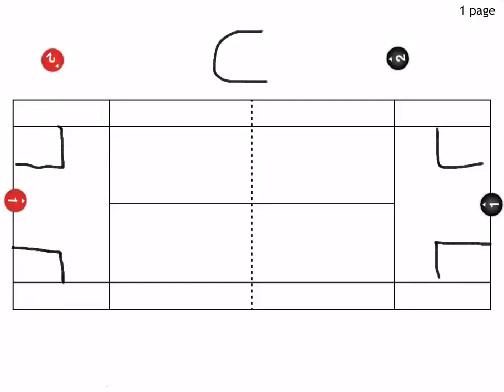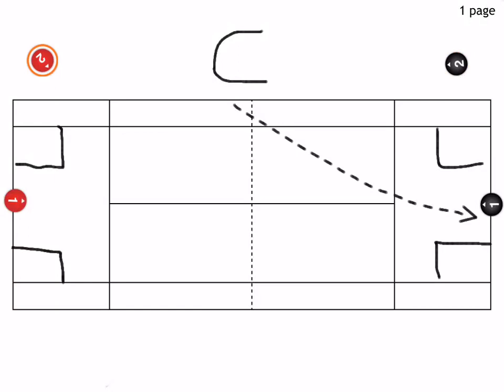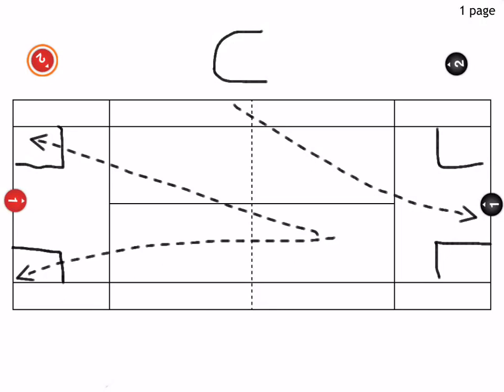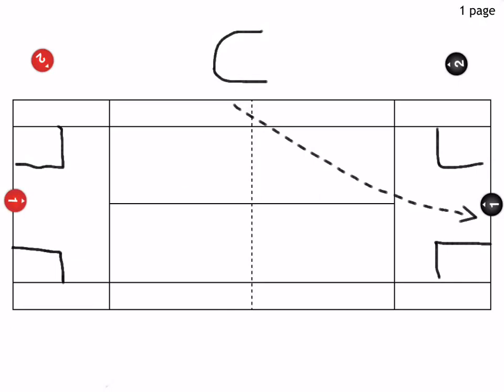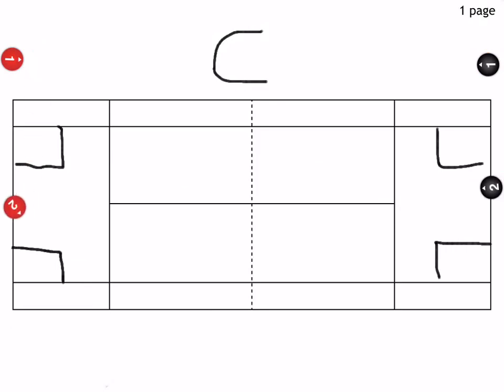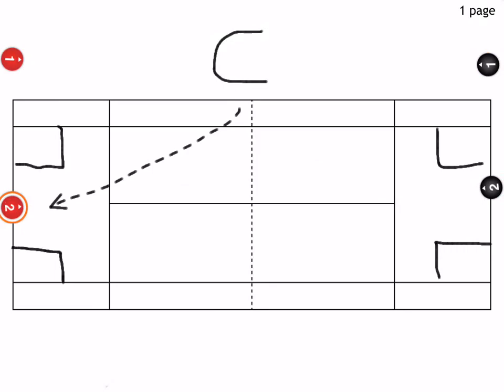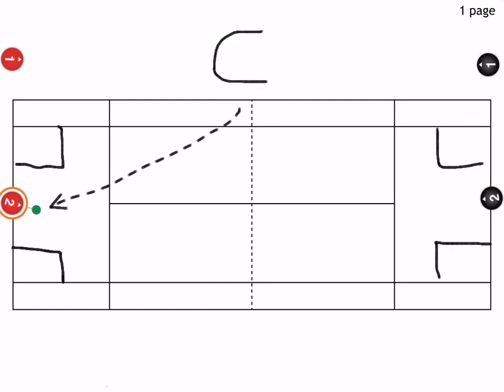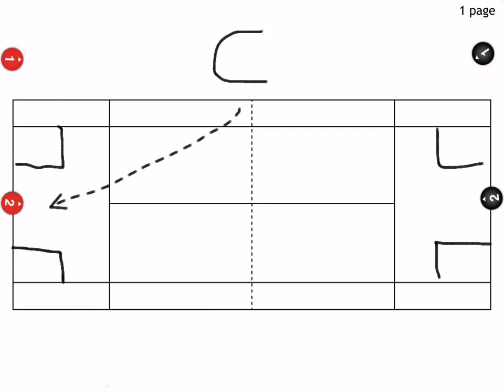Tennis Movement Drills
Practice how to move better and observe our tennis footwork drills to up your dynamic stability, movement economy and speed.